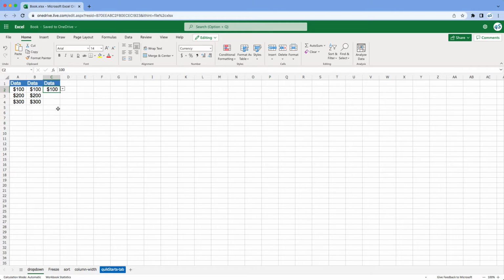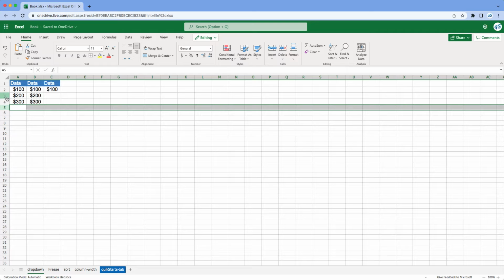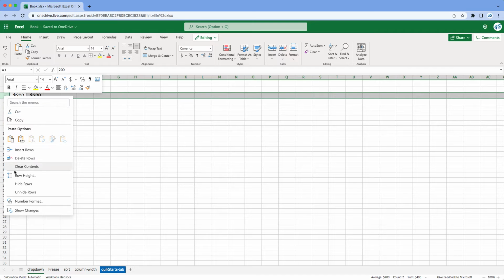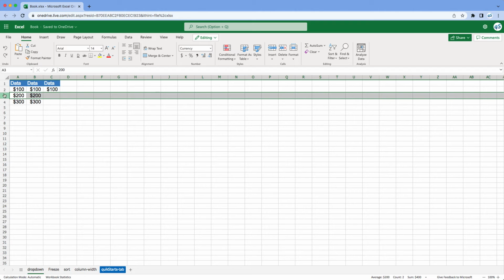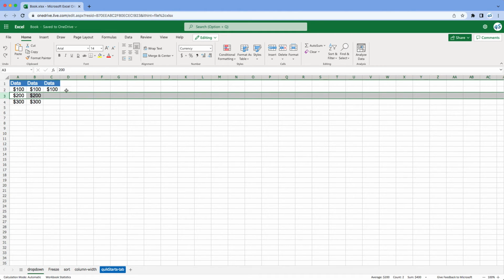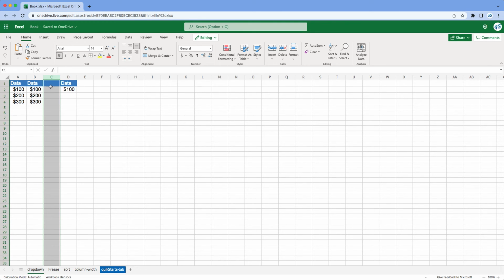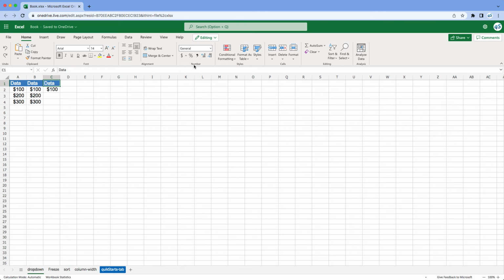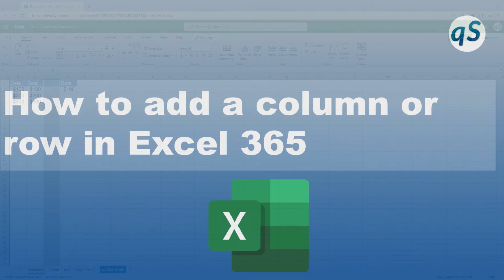How to add a row or column to Excel 365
Learn how to add a row or column to Excel 365